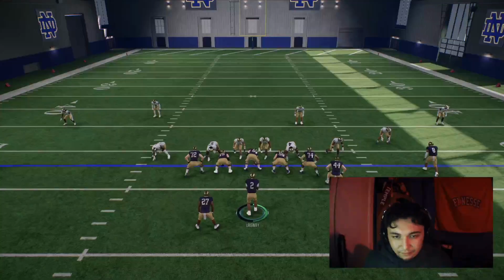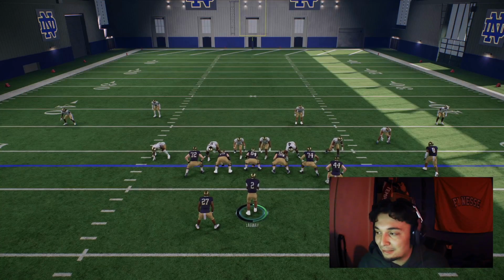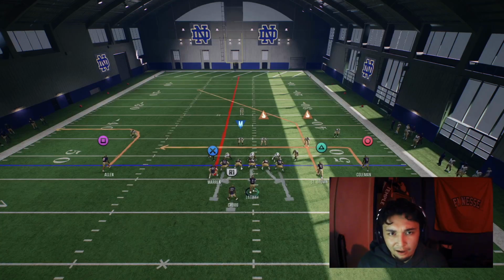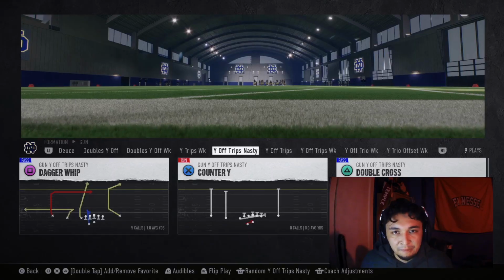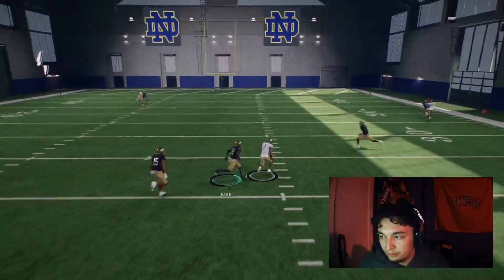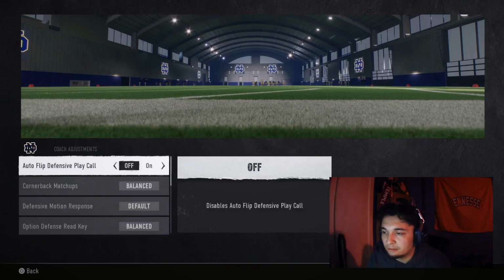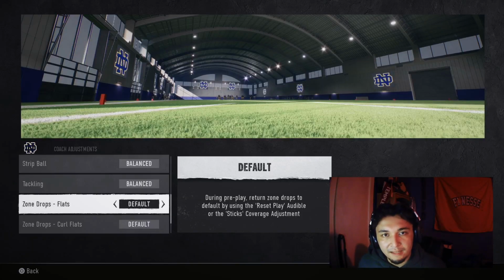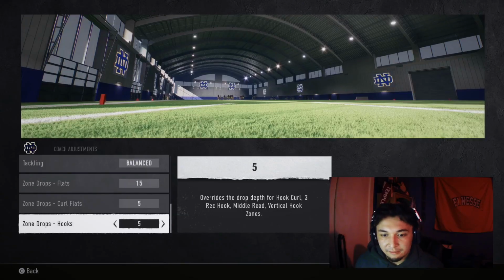How To Make Adjustments Like A PRO In College Football 25!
Fellas! In this video, I go over different adjustments that you can make while playing CFB 25! From picking up the blitz to bombing cover 2, we talk about a whole lot.

                                                More Tips and Adjustments Here!

0:00 Intro
0:25 Picking Up The Blitz
2:18 Destroying Cover 3
4:19 Destroying Cover 2
5:41 Destroying The Man Blitz
7:07 Making Quick Adjustments on Defense
9:14 Changing The In-Game Settings
12:41 Outro